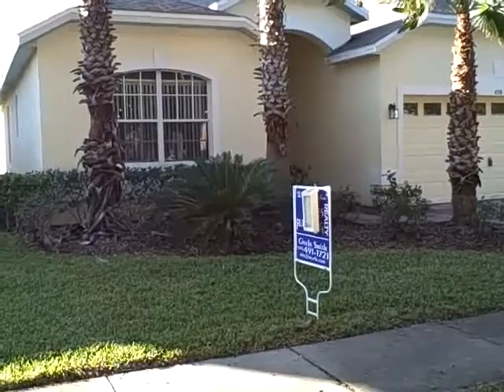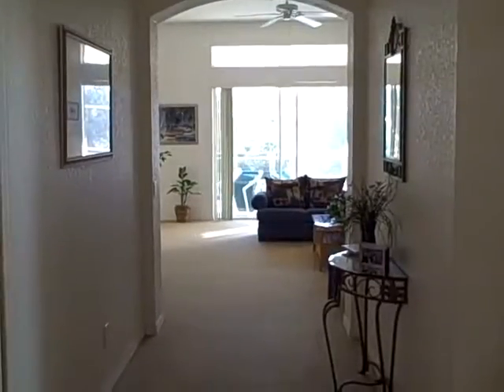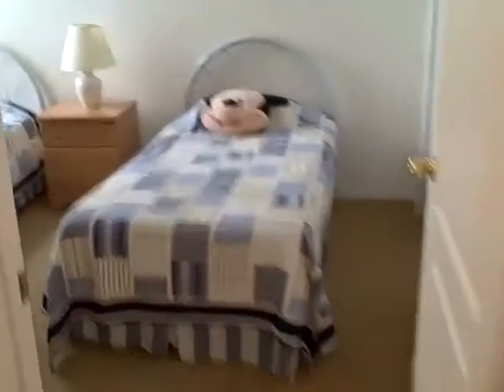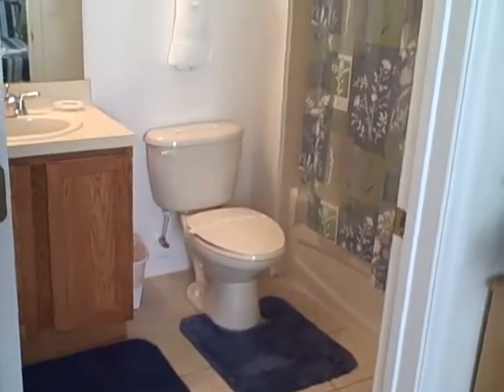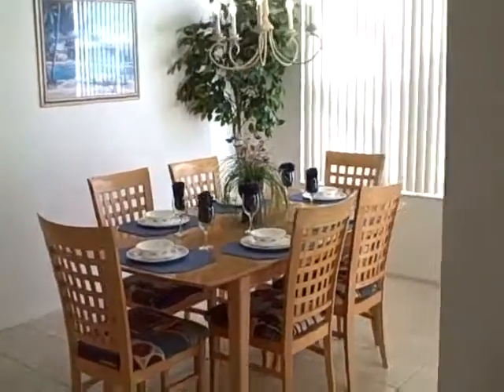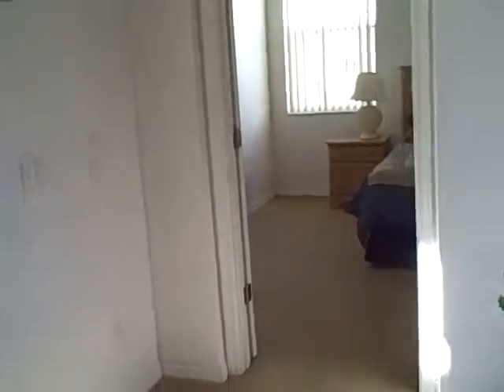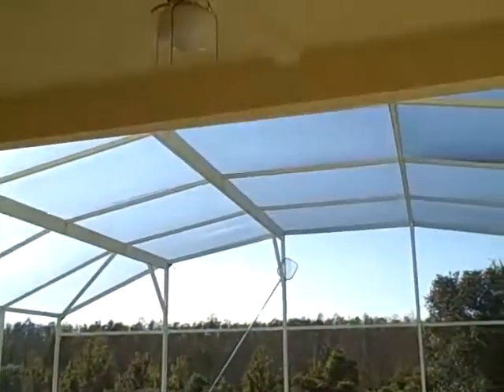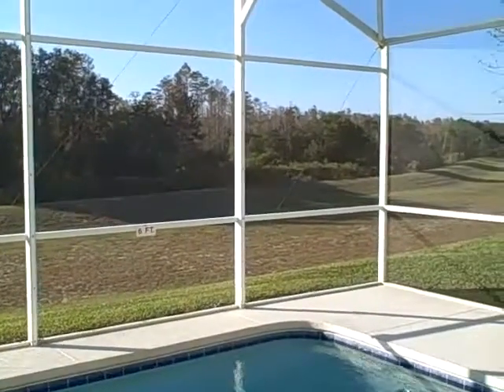459 Birkdale - Highlands Reserve 4/3 Pool/Jacuzzi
Highlands Reserve Golf Course Community.  4 bedroom/3baths - 2 master suites.  No rear neighbors, heated pool and jacuzzi.  Fully furnished and in short term rental program.